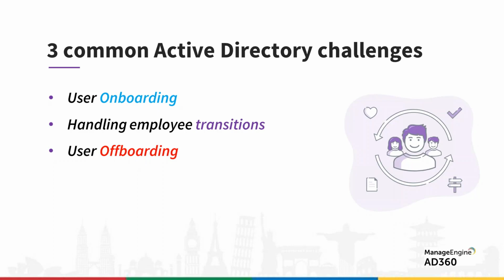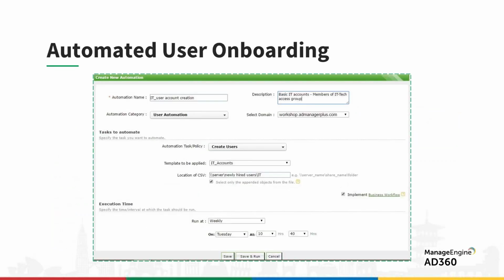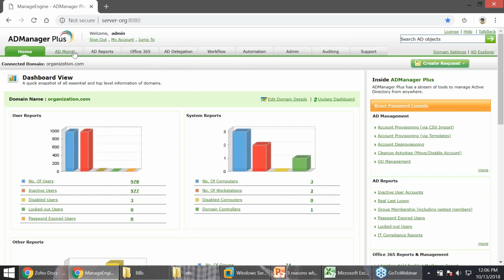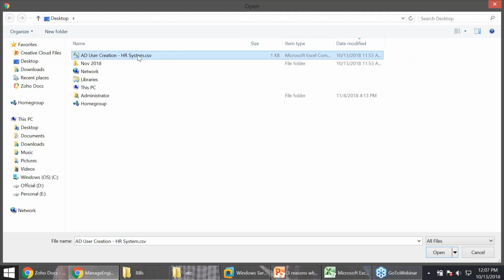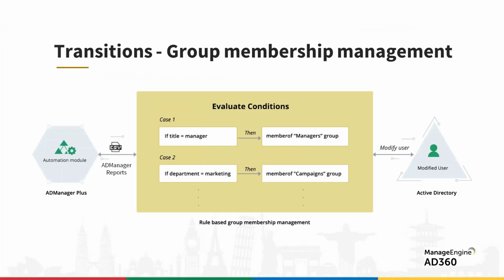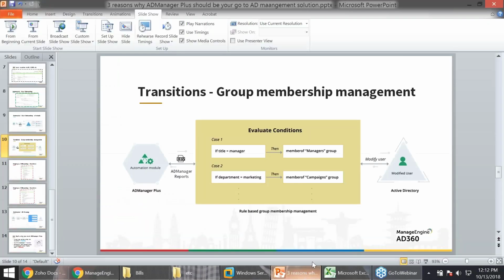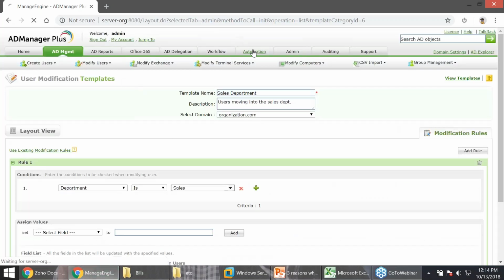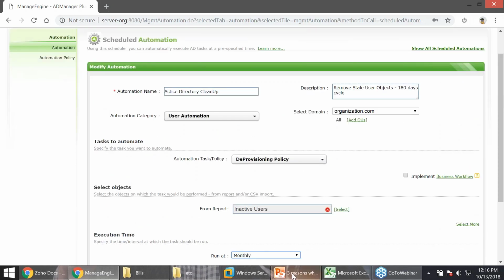Simplify Active Directory management using ADManager Plus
In this video, we provide a complete overview of ManageEngine ADManager Plus, the solution for unified Active Directory, Microsoft 365, and Exchange management. We break down how this tool replaces native AD tools (ADUC) and PowerShell scripts with a simple, GUI-based interface that handles everything from bulk user provisioning to compliance auditing.